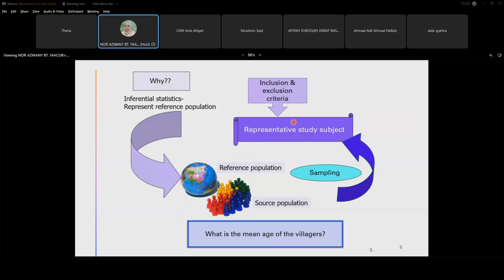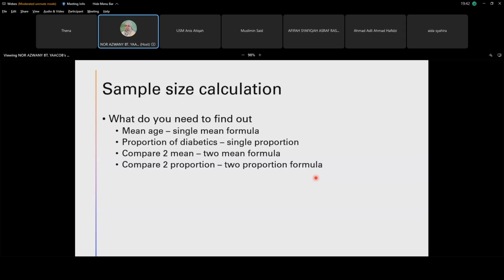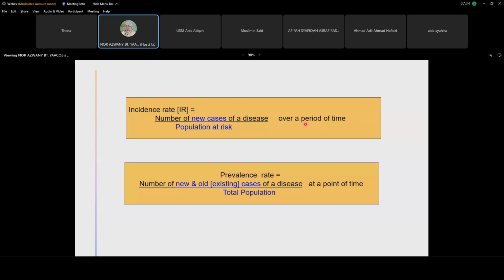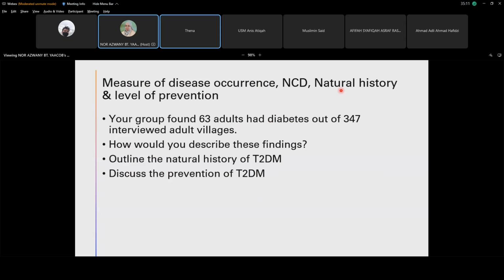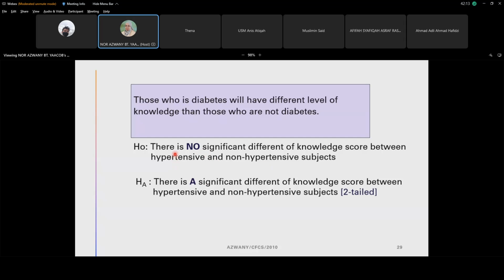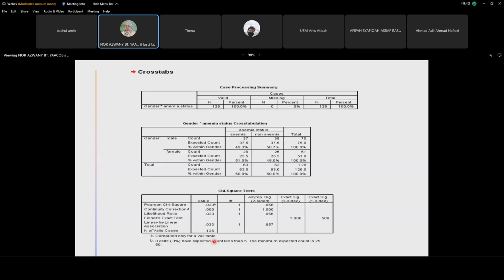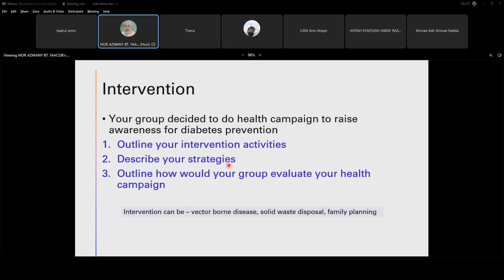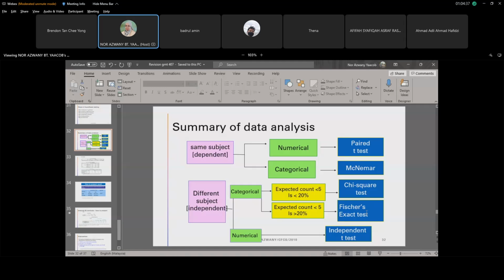Prof Azwany- GMt 407 revision